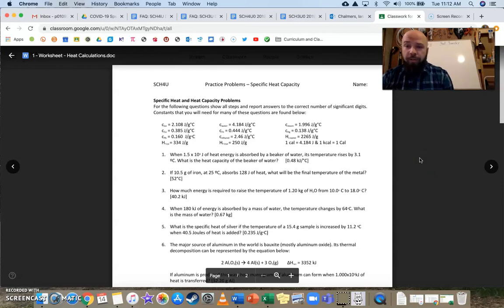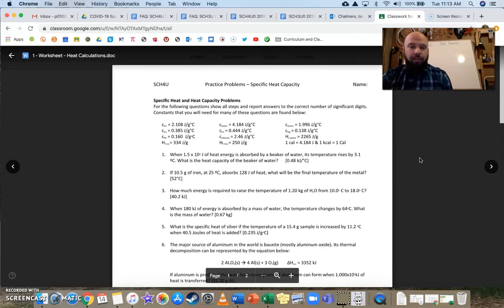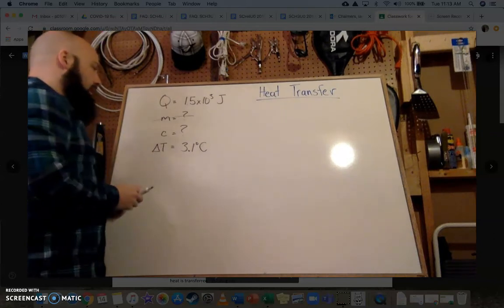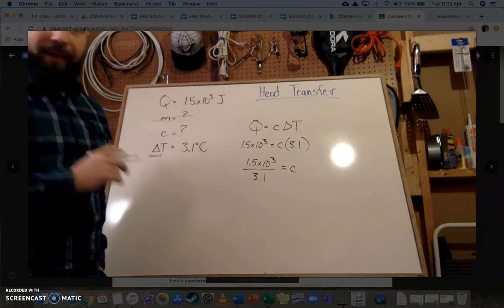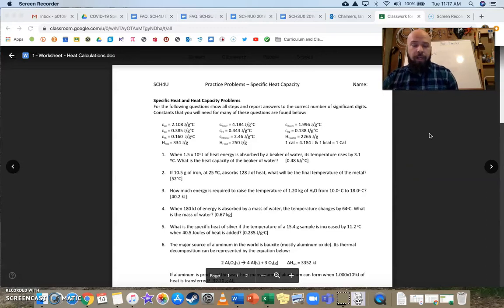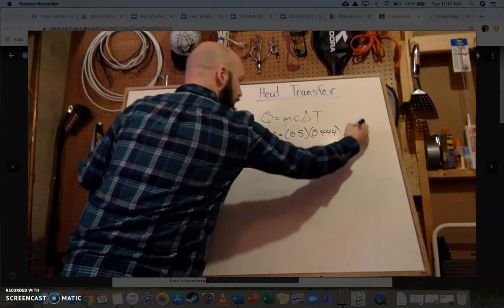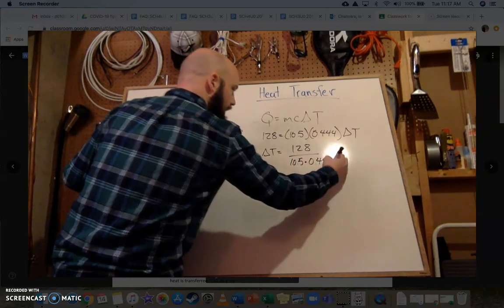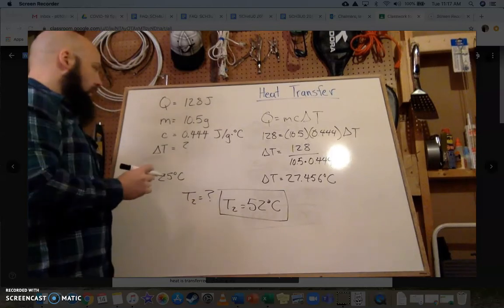Heat Transfer Practice Problems